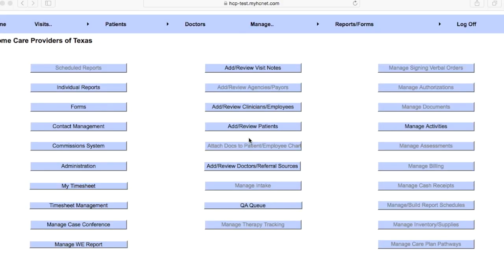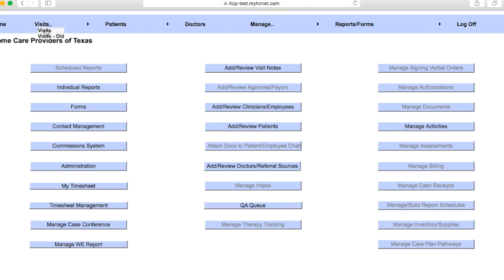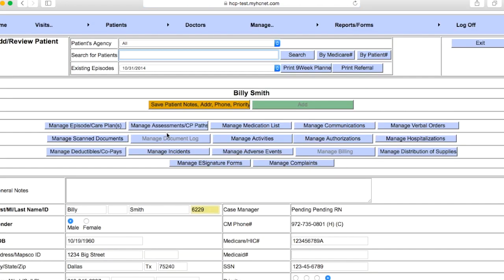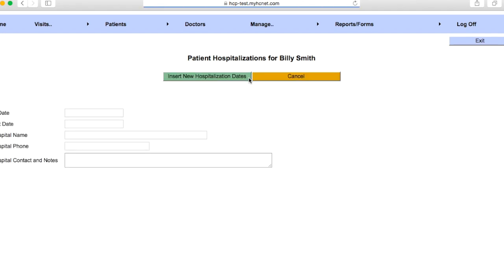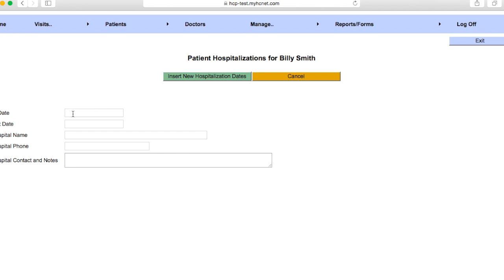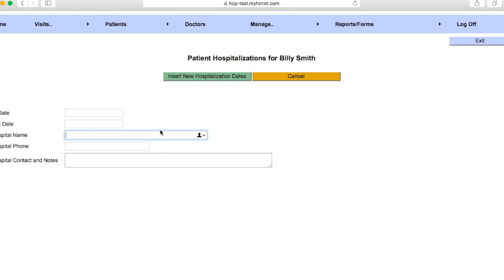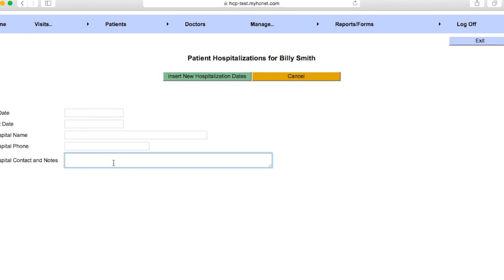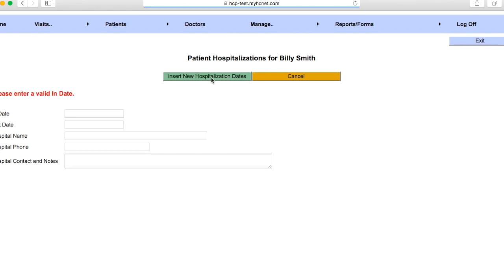HCNET - Hospitalizations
This video will show you how to handle hospitalizations in the HCnet system.